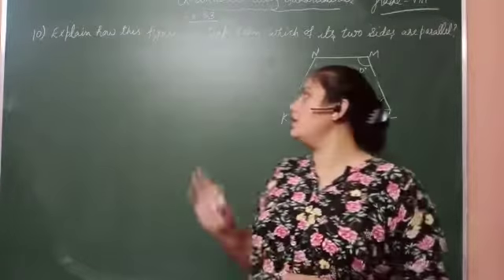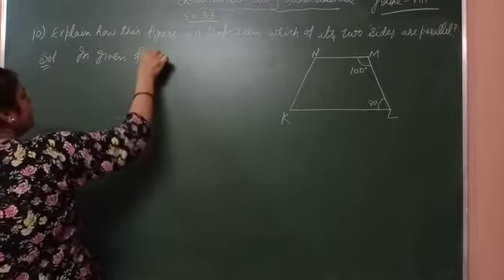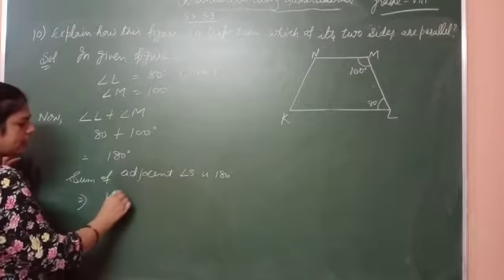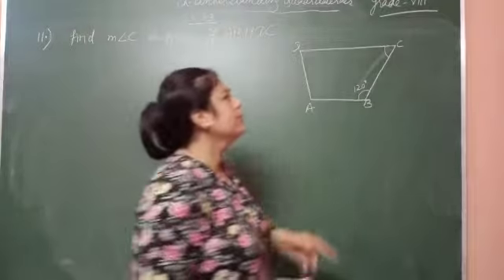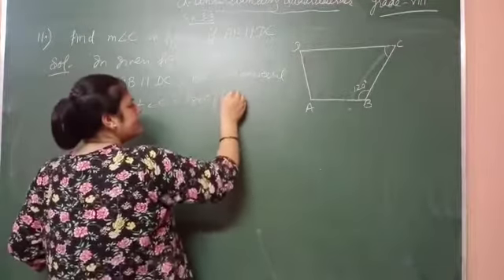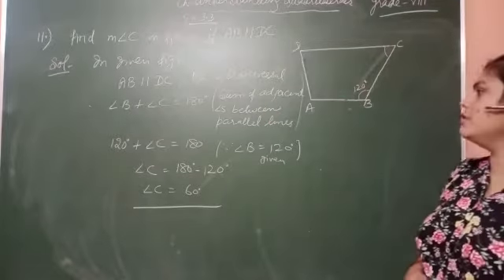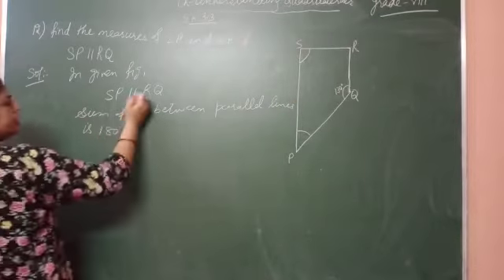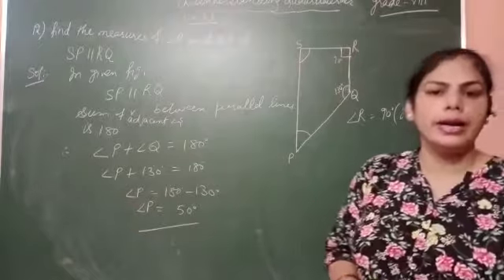NCERT Maths 8 exercise 3.3 question 10, 11, 12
Chapter -understanding quadrilaterals exercise 3.3 question 10, 11, 12 of grade 8th NCERT Maths